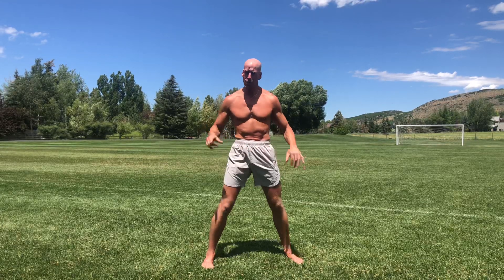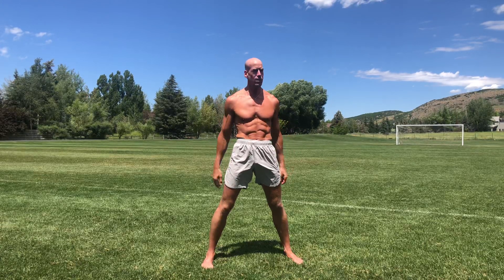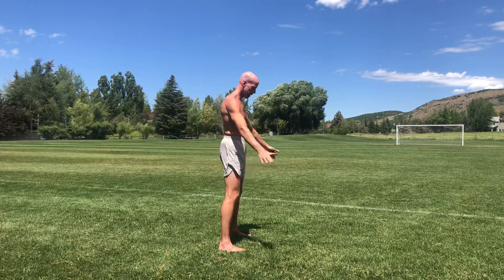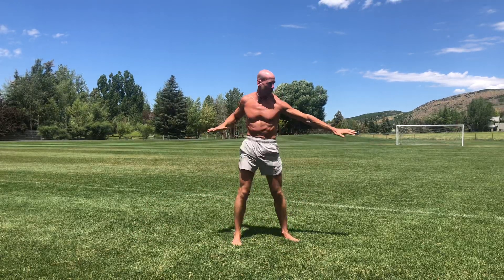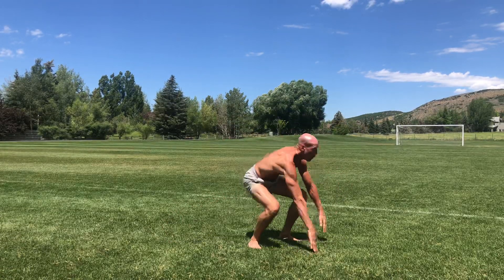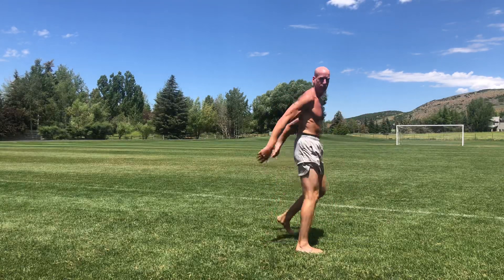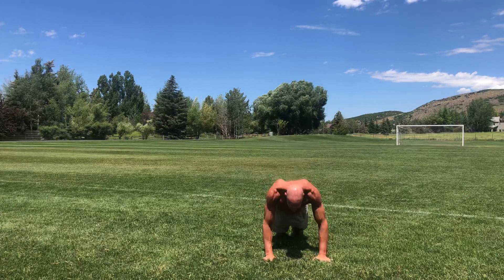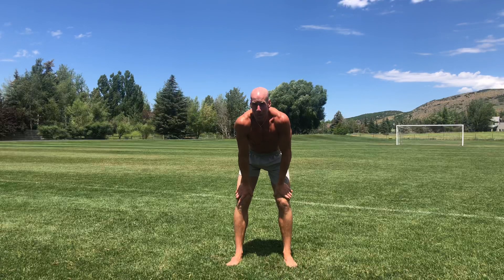Surfer Squat Thrust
This is a fun little bodyweight drill that you can roll out when you’re bored.

It’s really good for building core strength, mobility and cardiovascular strength all rolled into one 💪🏻